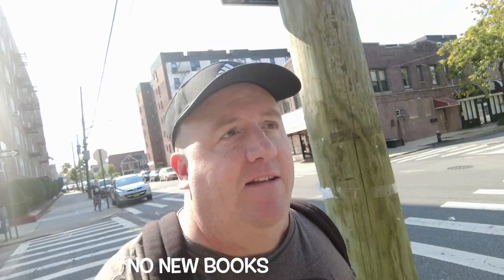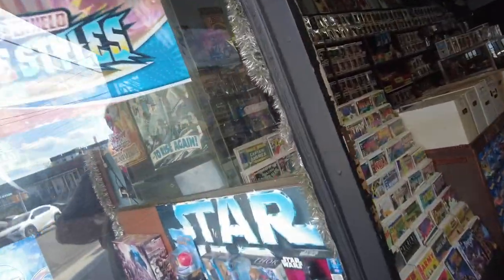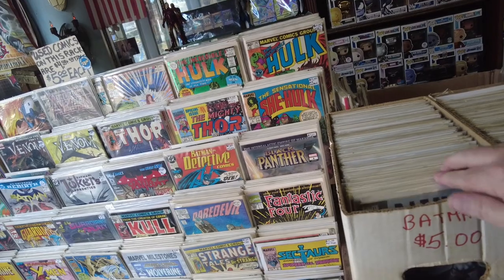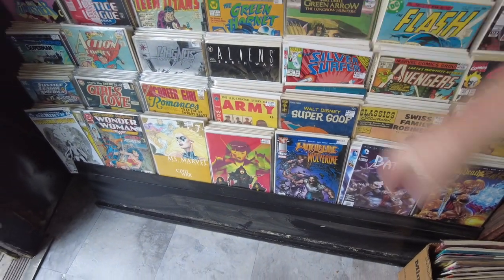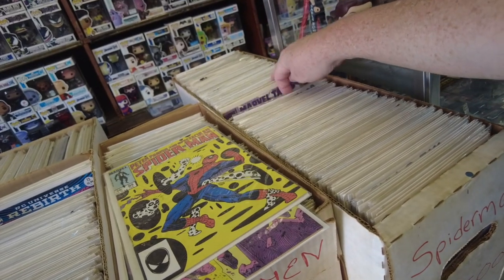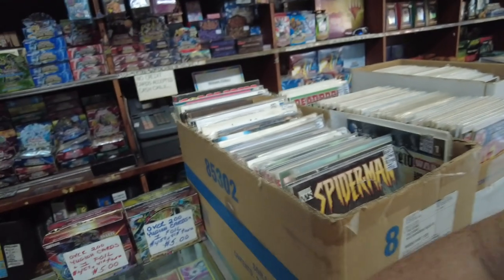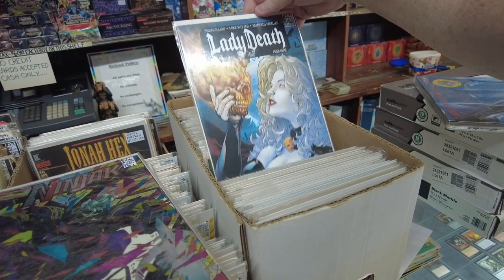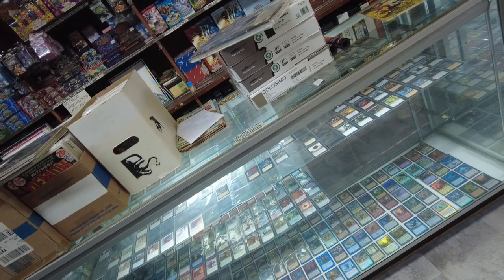No "NEW" Books at THE STAND | Brooklyn, New York | Comic Shop Tour, 2022.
This video is about THE STAND in Brooklyn, New York.  I often stop in and pick up some books, today I thought I would film a store tour. It is the last comic book shop in Sheepshead Bay, Brooklyn, and only carries older comics. They don't go for the new books, only the old stuff. You could say, it's an "Old School" comic shop. I go inside and take a look around. I grab some comic books, look at lots of Magic cards, and observe various collectibles.

This is a fun tour of a cool comic book shop.